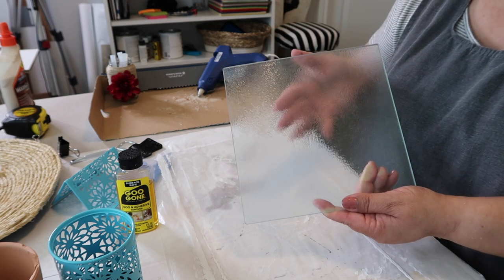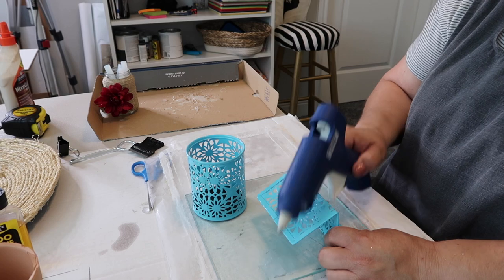DIY $3 Dollar Tree Glue Gun Stand Holder | Our Gray House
🥰 HOLA EVERYBODY!  Today's video is an easy Dollar Tree DIY hot glue gun holder stand that is ONLY $3 to make!

The business card holder and cup were from the Dollar Tree but here's some you can purchase on Amazon.
Business card holder
Pencil cups

Glue gun & sticks